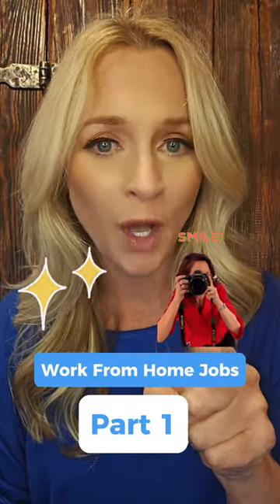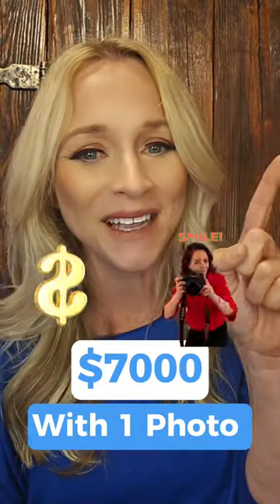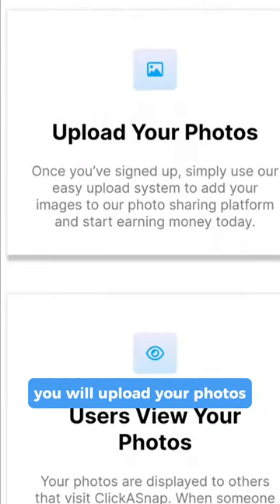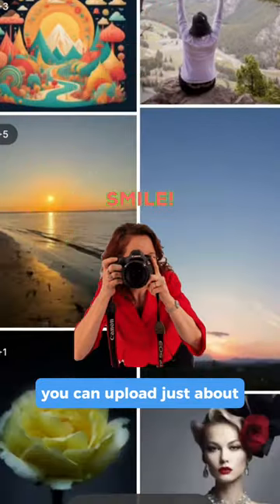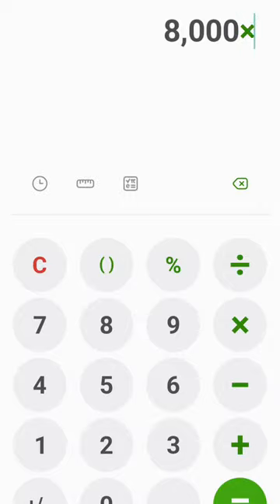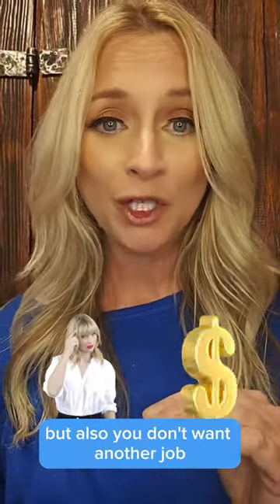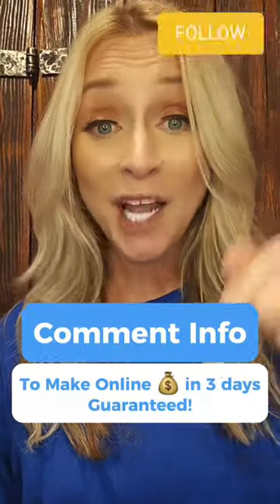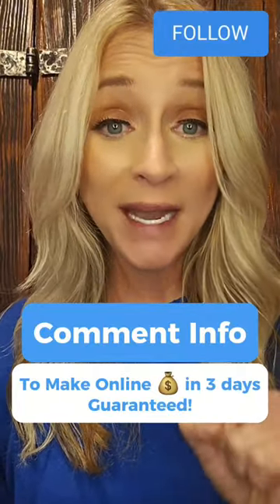Make $7,000 with 1 photo! Work from home jobs part 1.